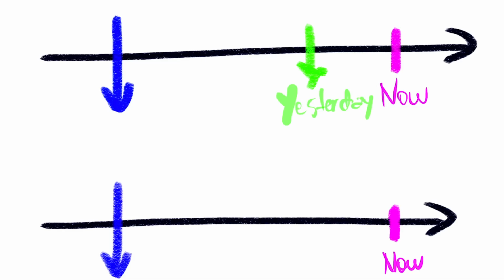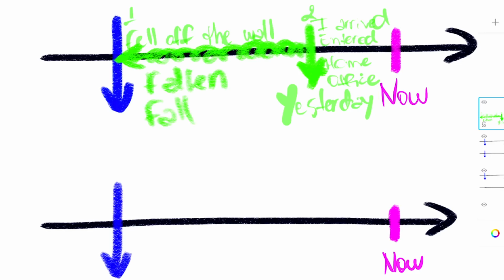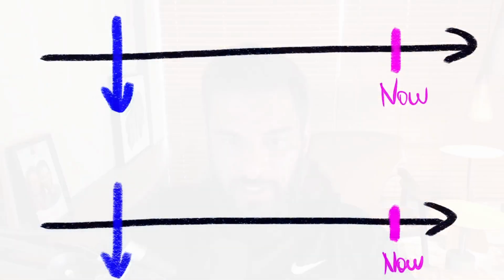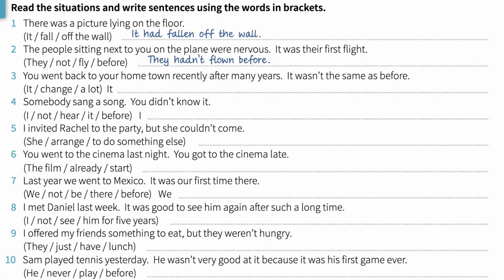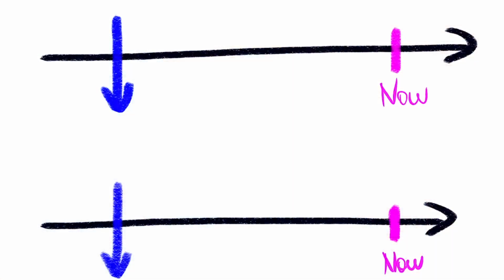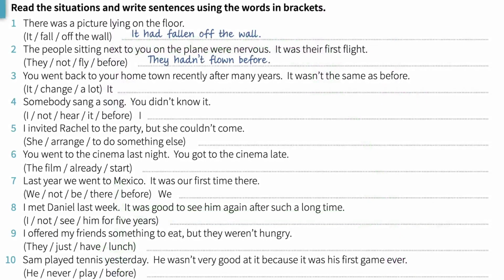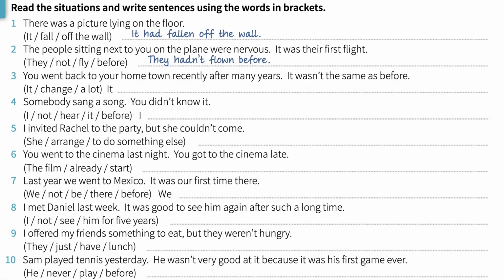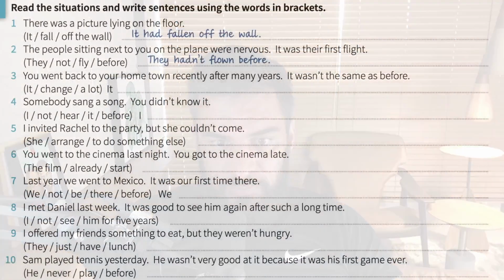The Past Perfect | Exercises